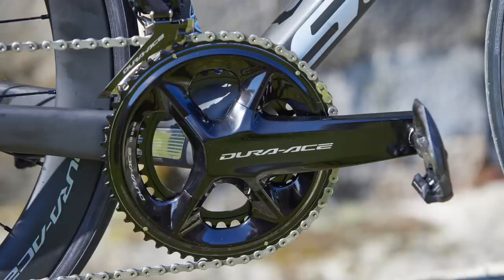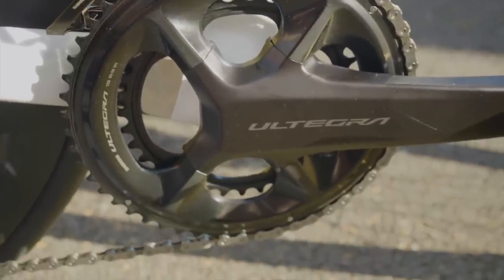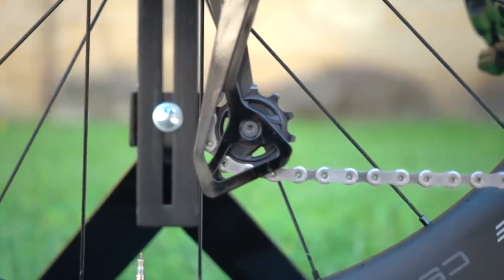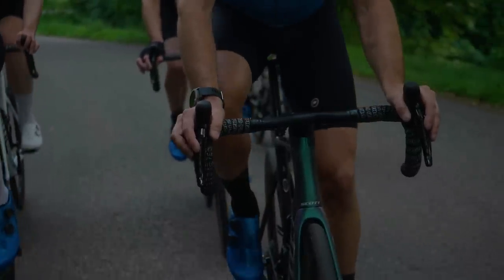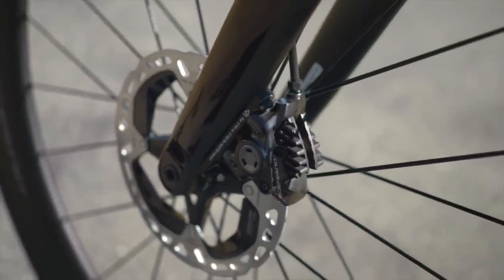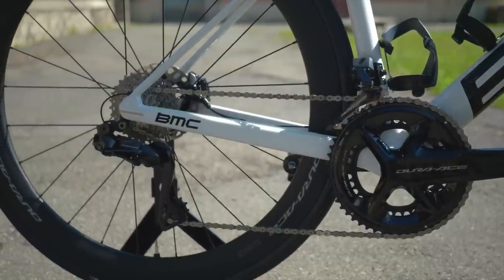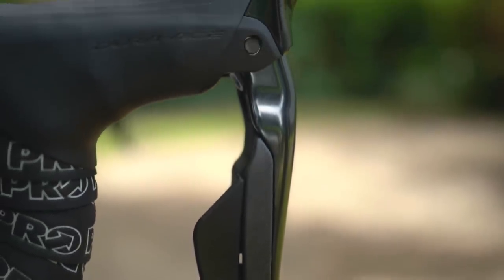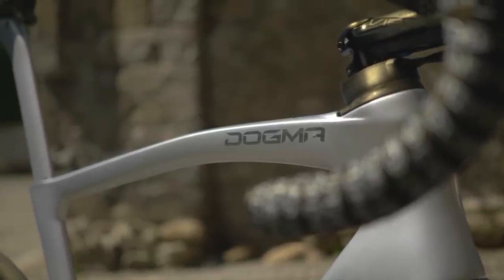Why Shimano Dura-Ace R9200 mechanical is dead and it's not fully wireless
How on earth do you develop a road bike groupset? On the day that Shimano launches brand new Dura-Ace Di2 R9200 and Ultegra Di2 R8100, I sat down with Shimano's product manager Tim Gerrits to go under the skin of what's involved in bringing a new groupset to market and how improvements are found and developed.